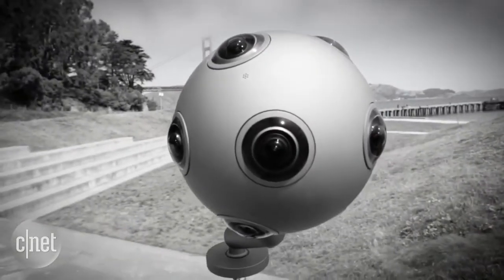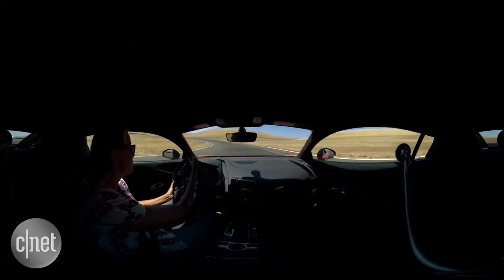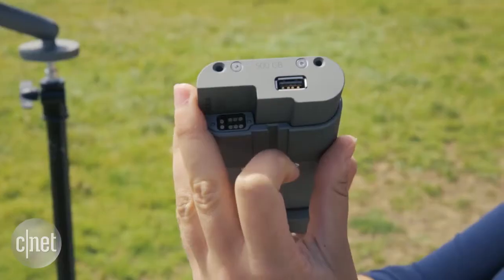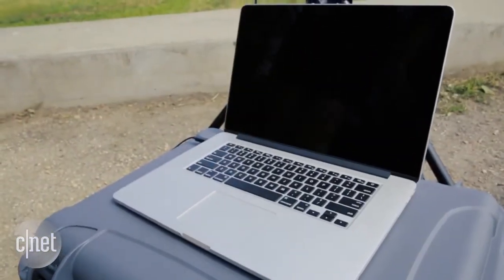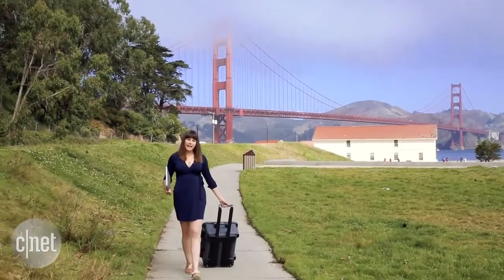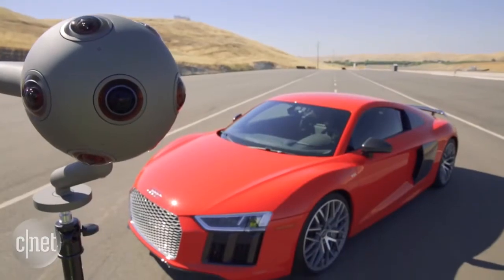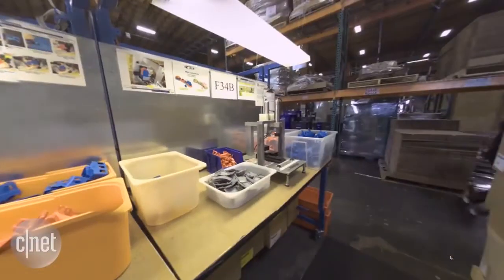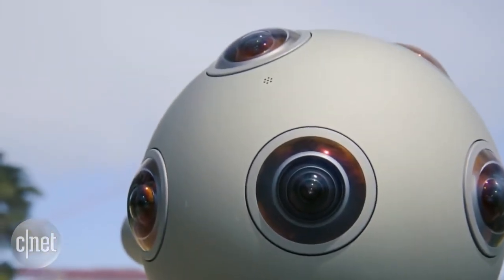Nokia's Ozo - камера для съемки панорамного видео 360 градусов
Устройство выполнено в виде сферы, по поверхности которой распределены восемь оптических блоков с сенсорами и такое же количество микрофонов. Новинка способна захватывать 3D-видео с углом обзора 360 градусов и записывать пространственный звук.

Сопутствующее программное обеспечение позволяет просматривать трёхмерные видеоматериалы в режиме реального времени. Предполагается, что новинка будет использоваться для создания контента для различных систем виртуальной реальности, а также в сфере кинематографии.